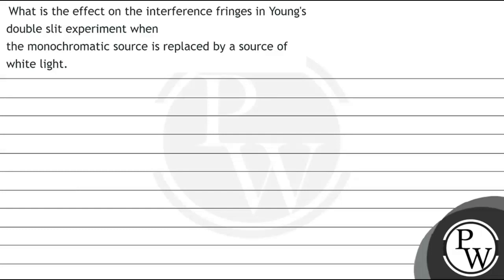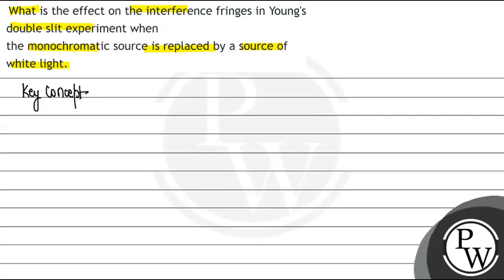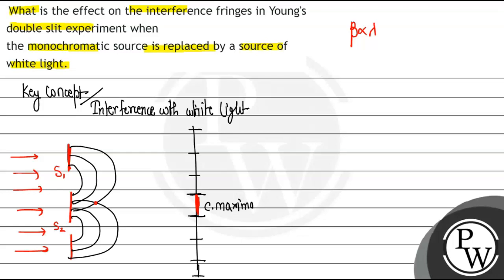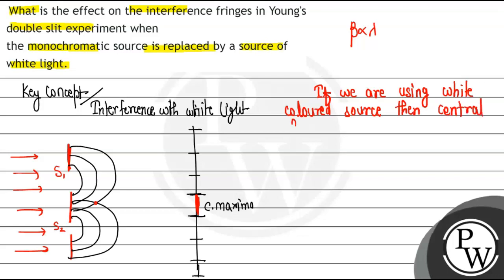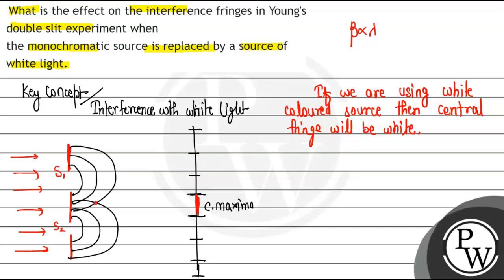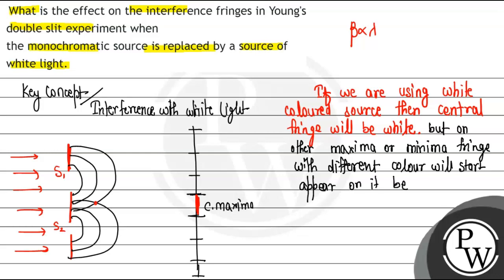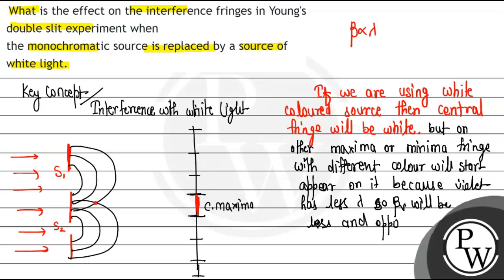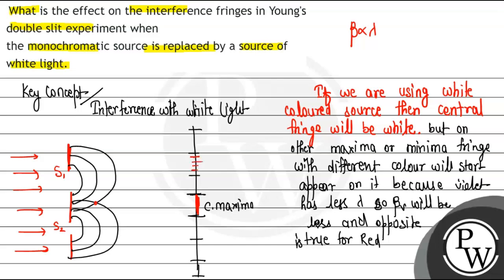What is the effect on the interference fringes in Young's double slit experiment when the monoch...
What is the effect on the interference fringes in Young's double slit experiment when
the monochromatic source is replaced by a source of white light.